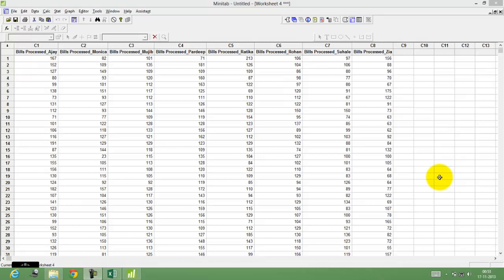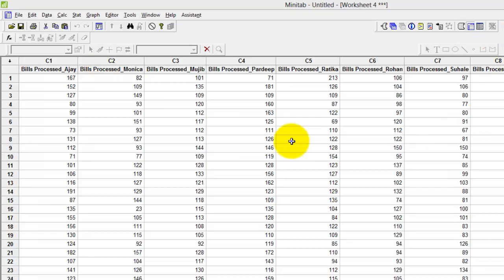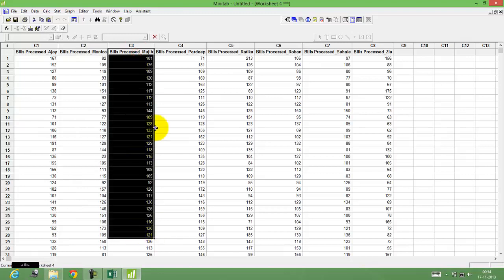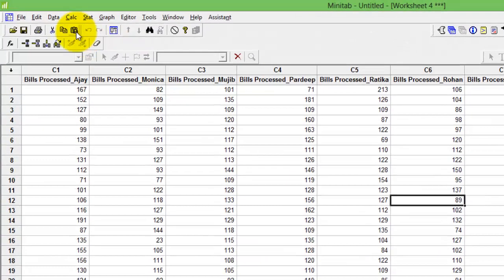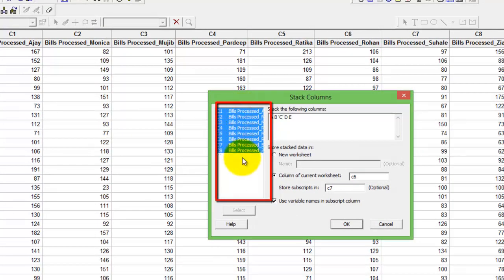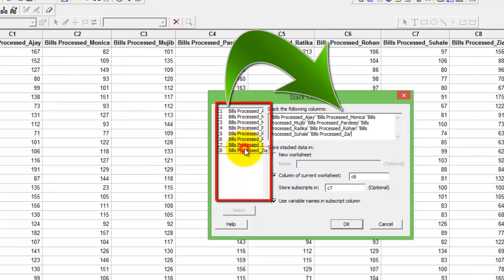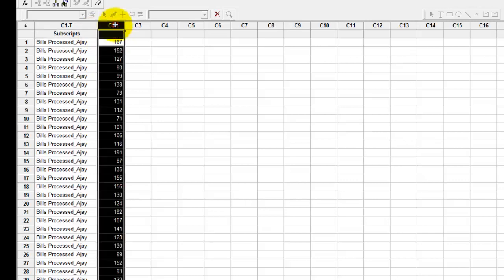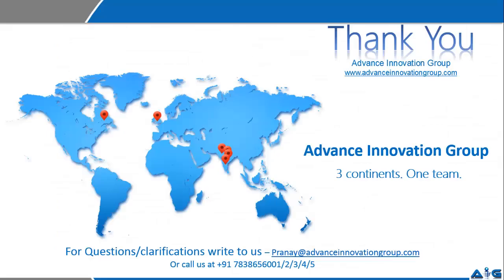Video on Transformation of Unstacked Columns to Stacked Columns part 2 by Advance Innovation Group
Stacking data in Minitab